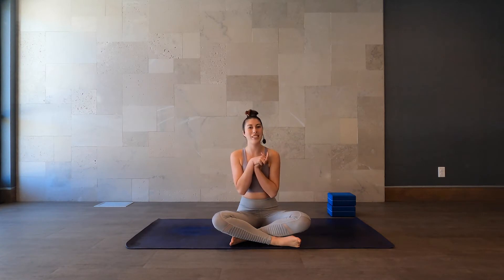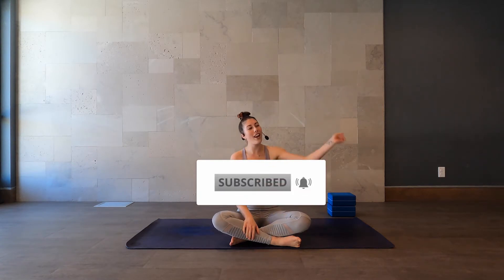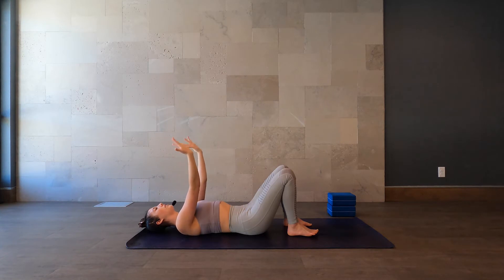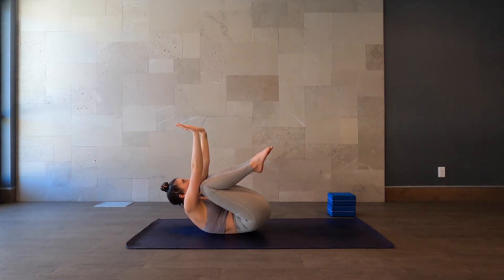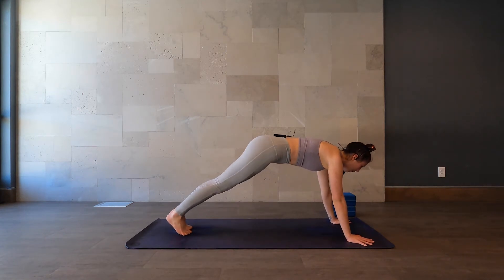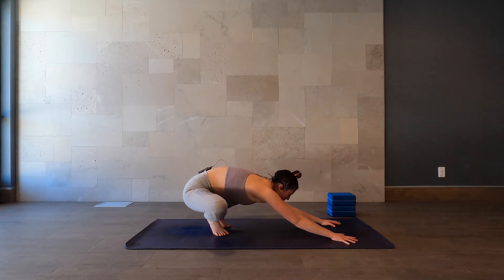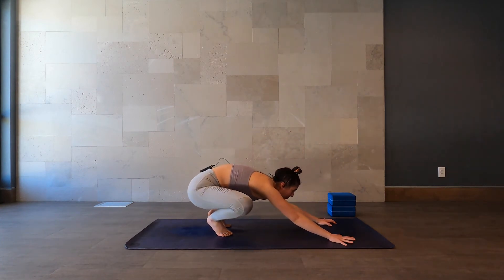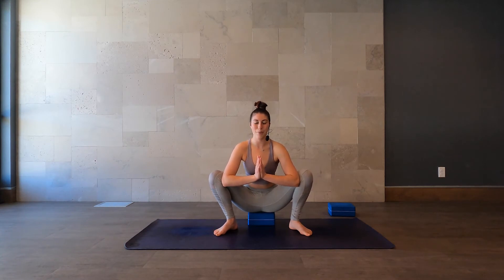31 Days of Yoga | Day 13 | Bakasana (Crow Pose) Breakdown | Mini Workshop | Wendy Noel Yoga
Welcome back to 31 days of yoga! This series is to help jumpstart your yoga routine with a variety of poses and transitions to inspire and motivate. Much Love!

Any class requests? Comment them below!